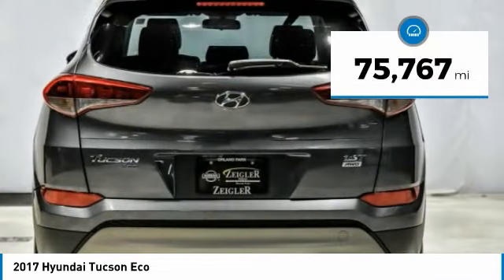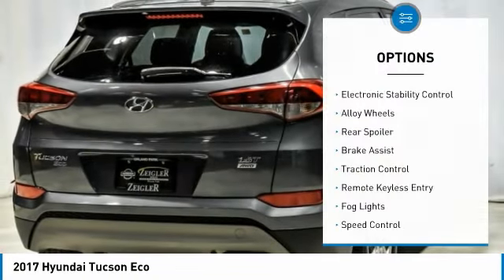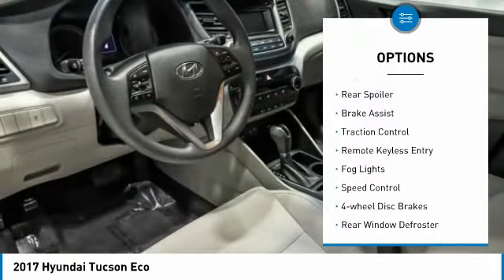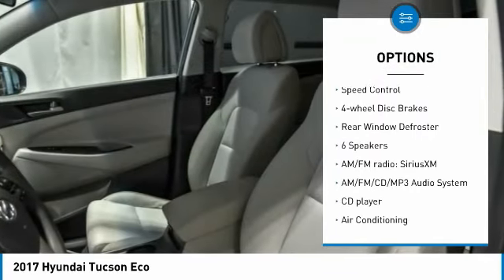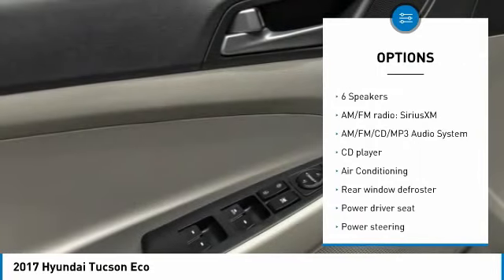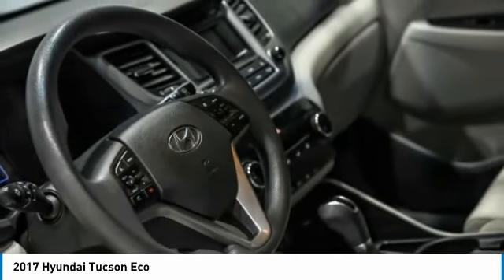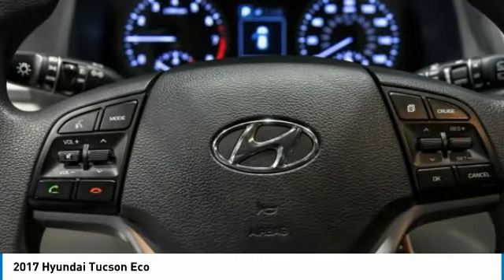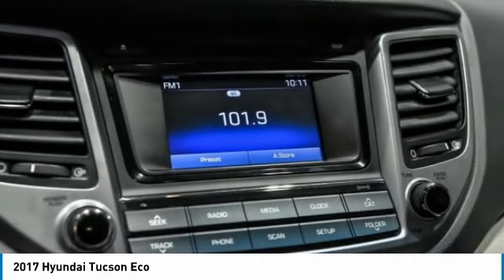2017 Hyundai Tucson 82593A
2017 Hyundai Tucson Eco

Recent Arrival! 2017 Hyundai Tucson Eco Coliseum Gray **AWD, **NEW CAR TRADE, **ALLOY WHEELS, **SPLIT FOLDING REAR SEATS, **HANDS FREE BLUETOOTH, AWD. COMPLETE 100% OF YOUR PURCHASE ONLINE AND WE WILL DELIVER THE CAR TO YOUR HOME/BUSINESS! 25/30 City/Highway MPG brNissan of Orland Park is now a member of the Zeigler Auto Group. For A Great Experience is not just our motto -- it's how we do business. We have over 250 New, Certified Pre-Owned and Pre-Owned vehicles in stock. We have one of the best selections to choose from in the Chicagoland area. Come in and meet the new team at Nissan of Orland Park. The value of used vehicles varies with mileage, usage and condition.  Book values should be considered estimates only.brAwards:br  * 2017 KBB.com 10 Best SUVs Under $25,000   * 2017 KBB.com 10 Most Awarded Brands Reviews:br  * Turbocharged engine delivers peppy acceleration and good fuel economy; plenty of advanced safety and infotainment features are available; comfortable ride on rough roads; top safety scores. Source: Edmunds